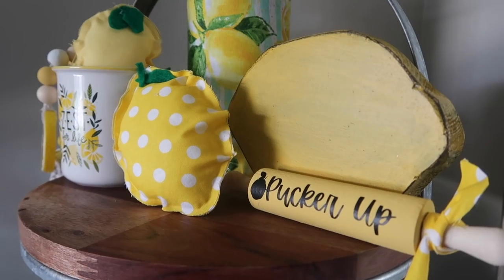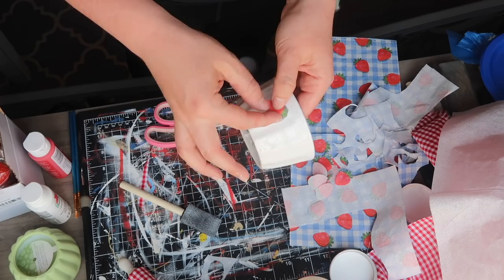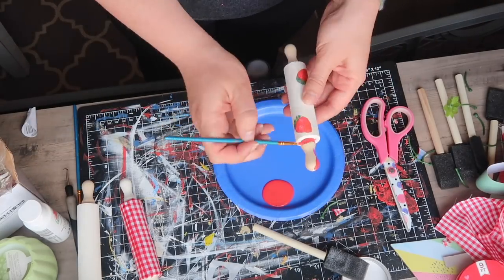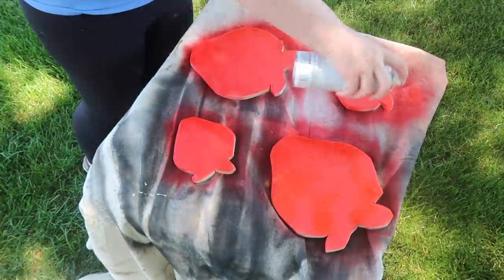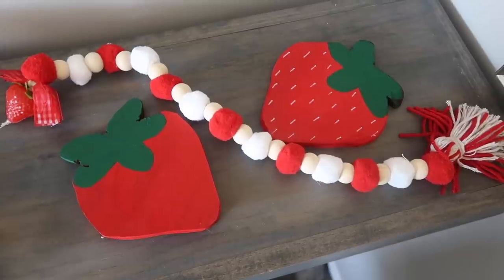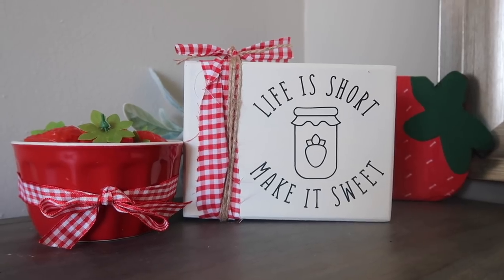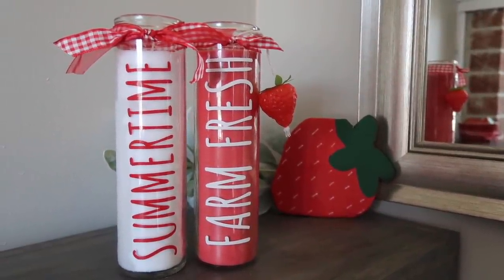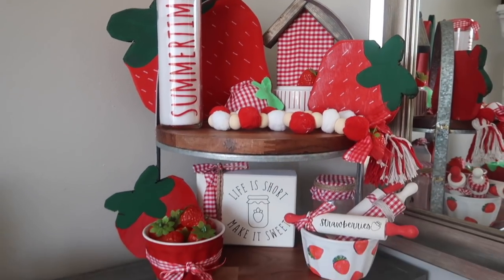Amazing Strawberry DIY Decor 🍓 Dollar Tree Summer Decor + fabric, felt & wood strawberries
Hi friends! I'm sharing some dollar store strawberry DIYs perfect for summer!

Faux Strawberries from Amazon
Pom Pom Multipack from Amazon

GROVE COLLABORATIVE, you can get a FREE Mrs. Meyers 5-Piece Set with this
Use it and you'll get a ton of free goodies with your first natural products order from Grove Collaborative.